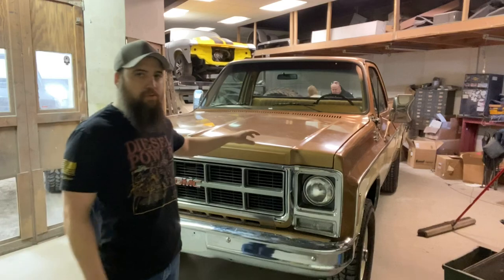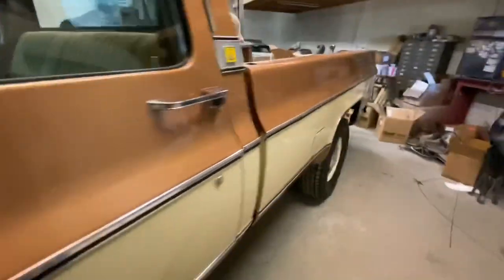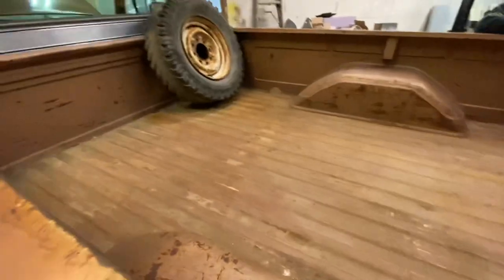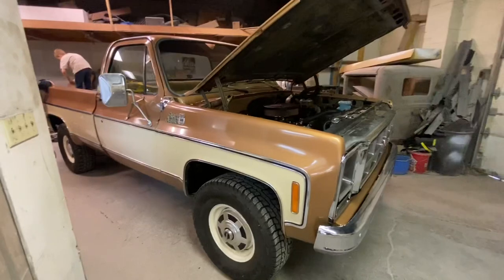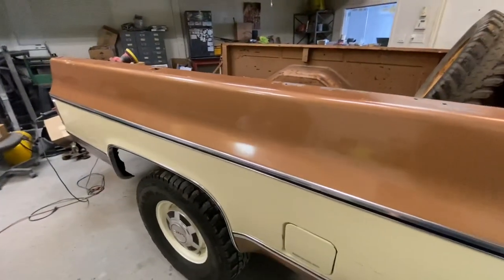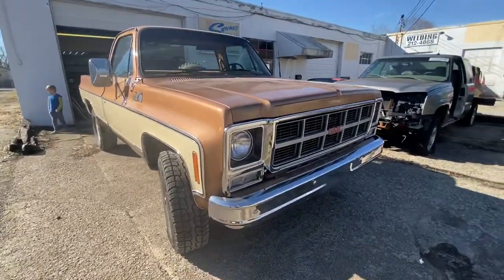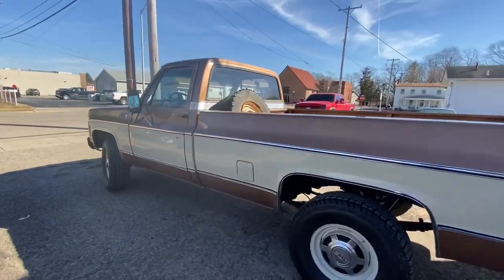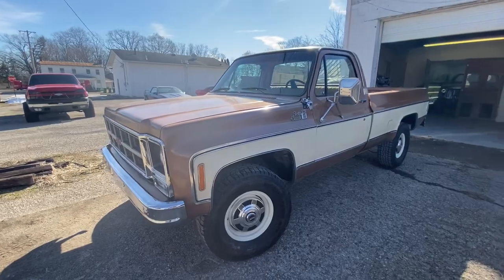Original Paint Time Capsule! 1979 GMC High Sierra K20- Build Series Intro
Introduction to a 1979 GMC High Sierra K20 Square Body.
Awesome time capsule.